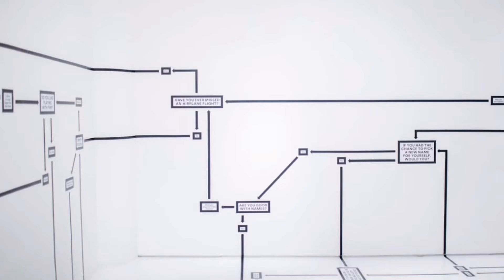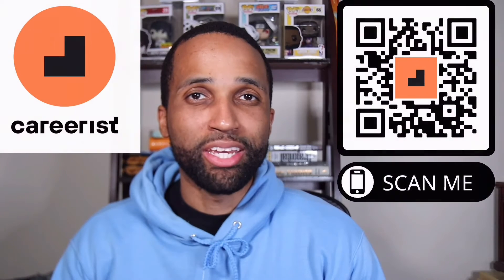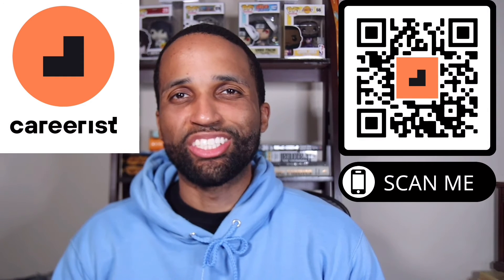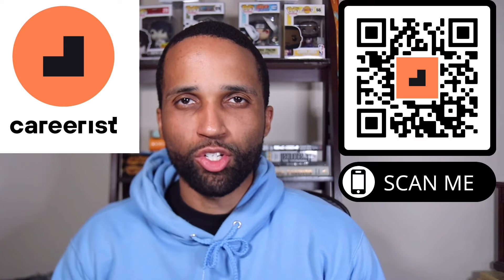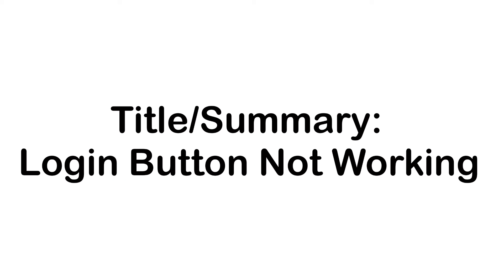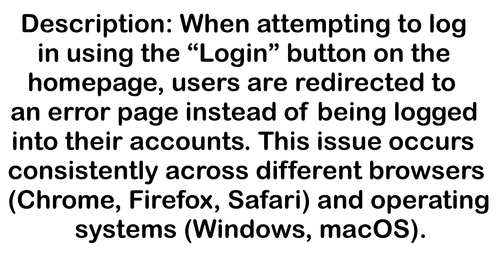Bug Reports For QA Software Testing Explained